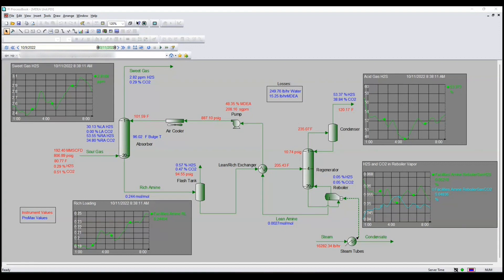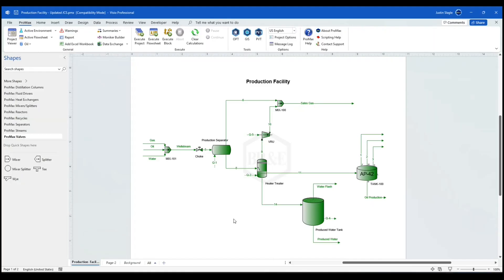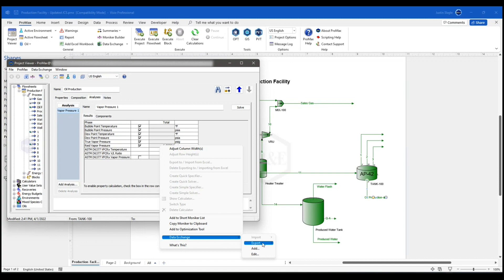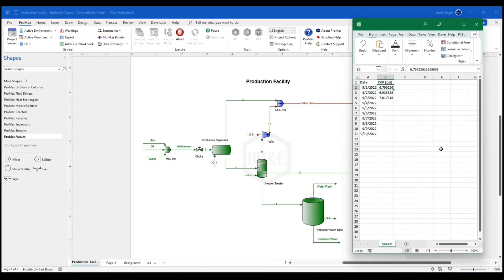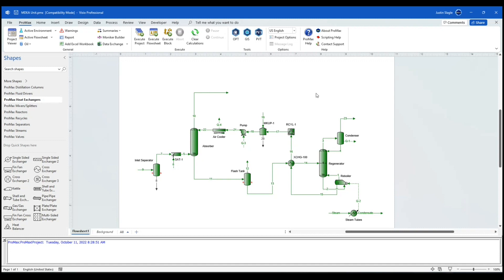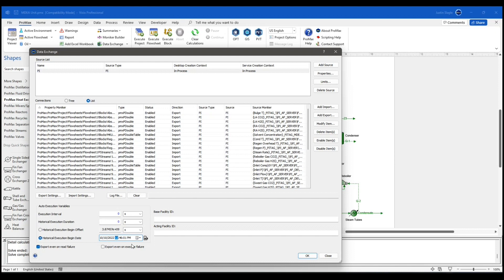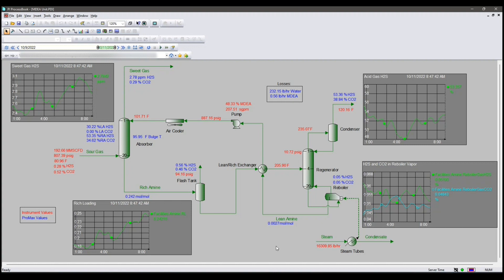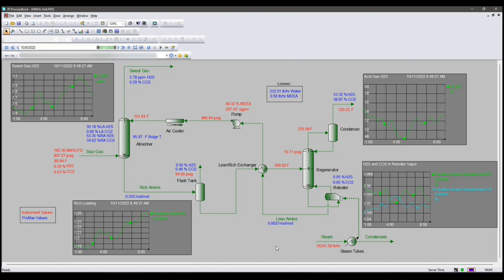ProMax Data Exchange Overview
ProMax 6.0 has been released!  In this video, we provide an overview of the features available when connecting ProMax with a database. It also highlights some possibilities for applying these features.